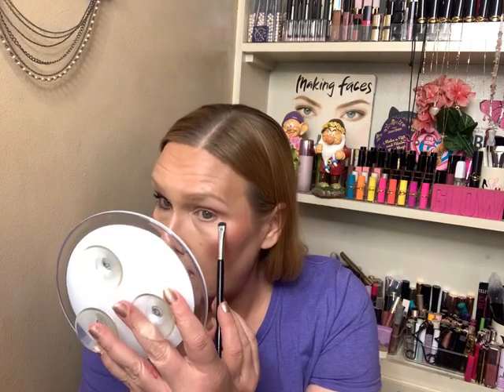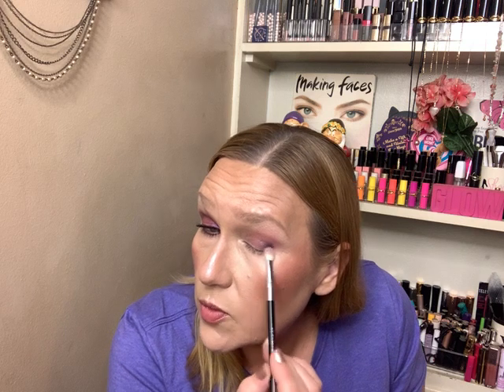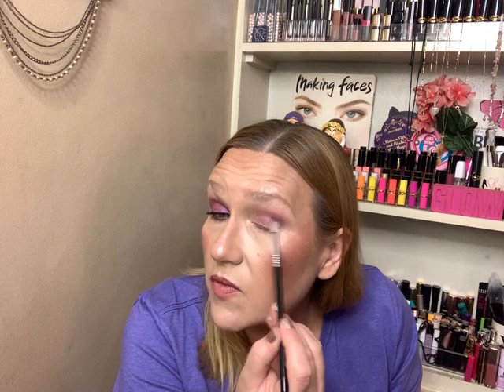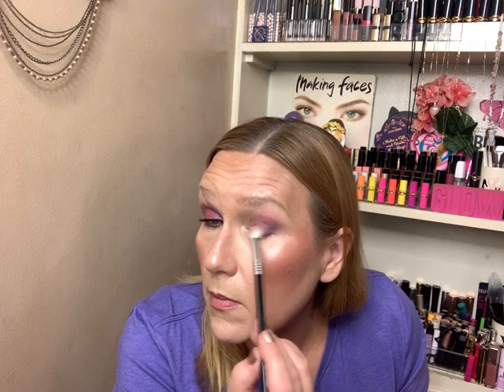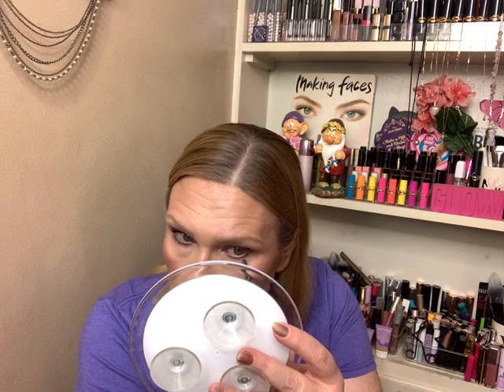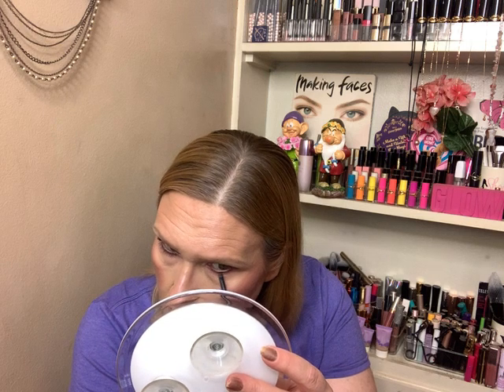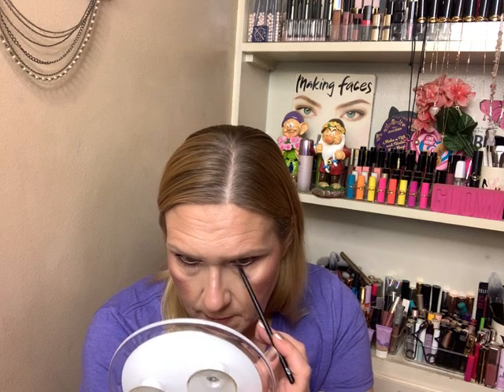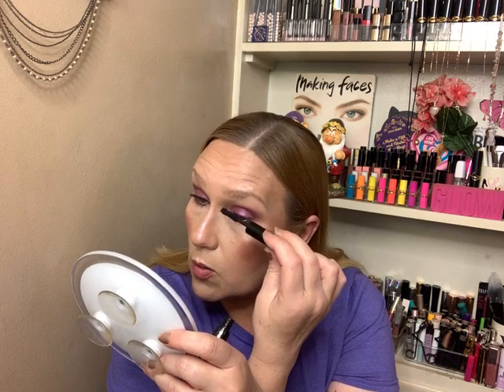GRWM/ GUESS THE PALETTE?? WIN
If you know the palette I used in this video or if you just want to guess the palette I used you could win a palette that I have duplicates of. You can submit one answer in the comments of the video. It will be open for 24 hours. I will pick one person at the end of the 24 hour period that gets it right and send a palette out of my choice or brushes. I will pay for shipping. I will not ask for any information other then your name and address. If your under 18 get parent permission first before giving any information. I am not responsible if you have any kind of reaction to the palette. I am not responsible if the palette breaks or gets lost. I will send you tracking information if available. Only for people who live in the US. International shipping is crazy. I will be doing this through the week. If you are the winner and you create a look using the palette send me a picture of your look. I would love to see it. Good luck to everyone.